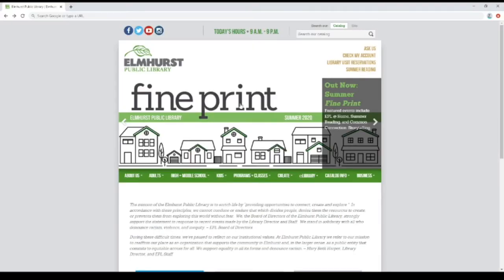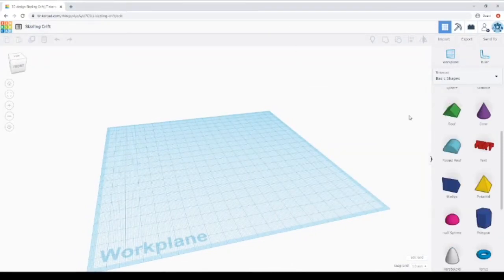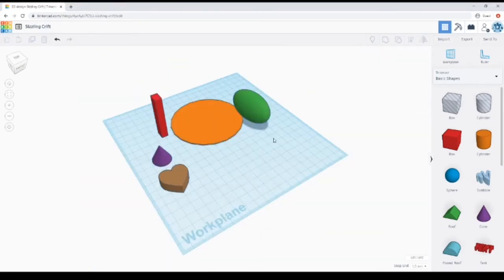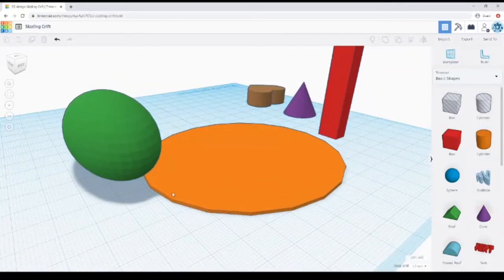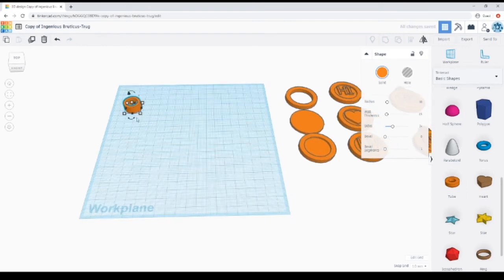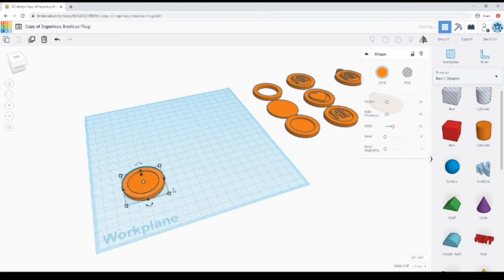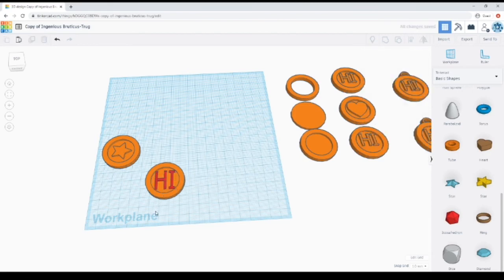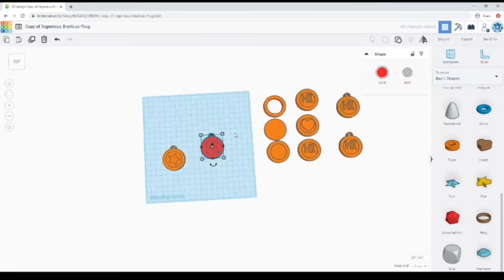EPL @ Home: Learn to Use a 3D Printer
Learn the basics of 3D printing using TinkerCad to design a cool mystery creation each month.
The library is not currently taking 3D printing requests, but hopes to do so soon.